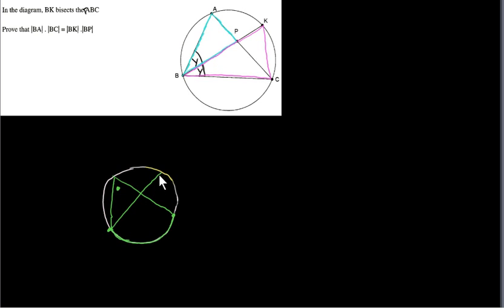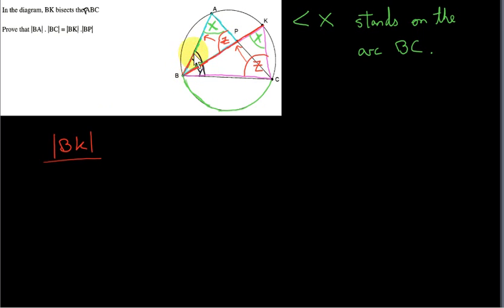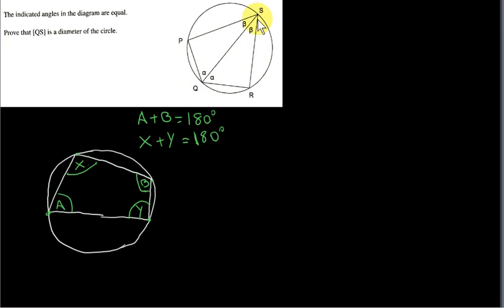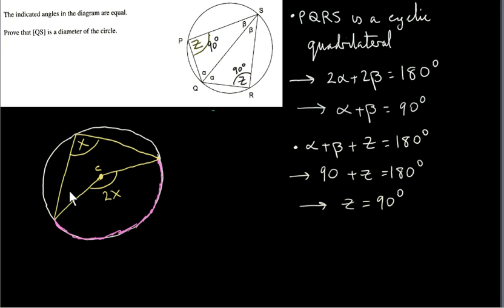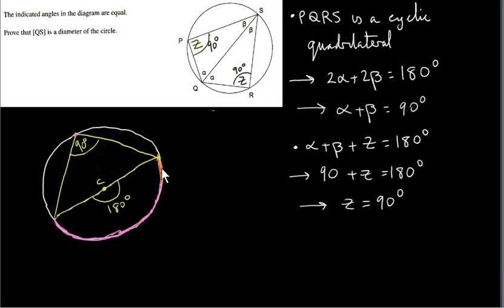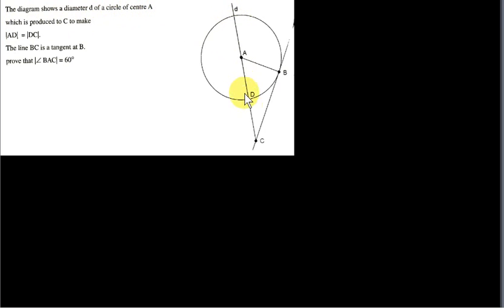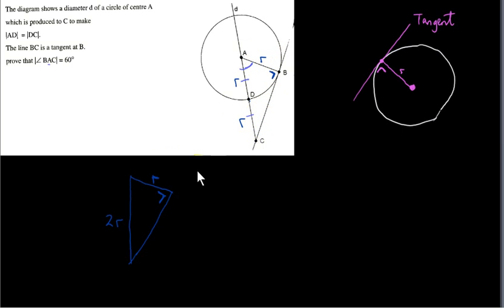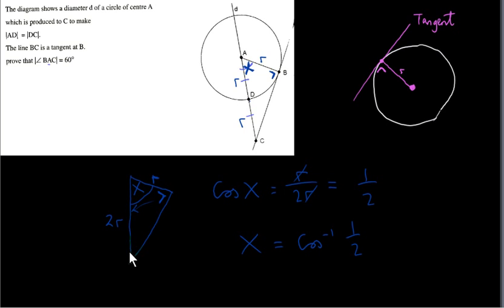Circle Geometry - HL Examples